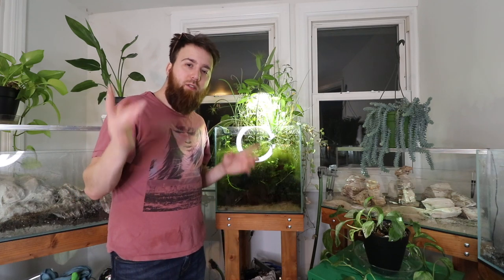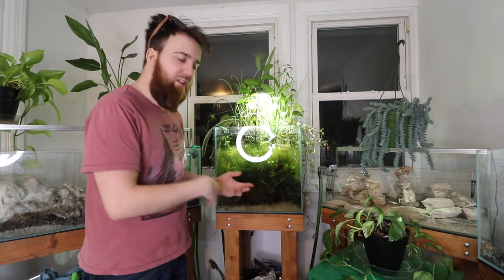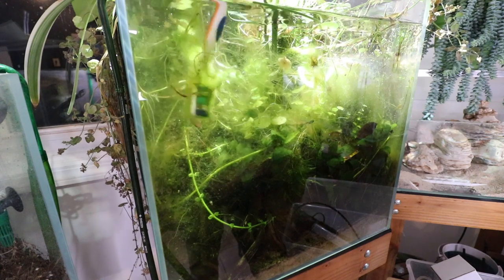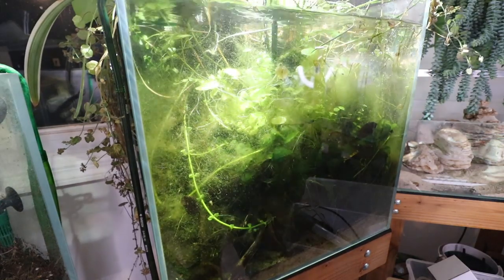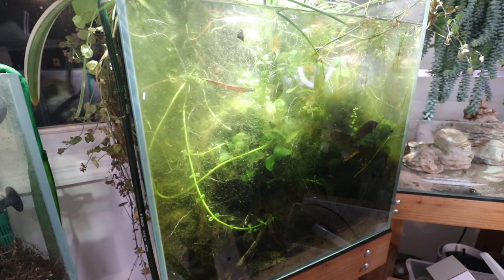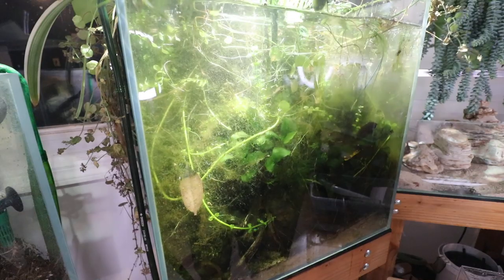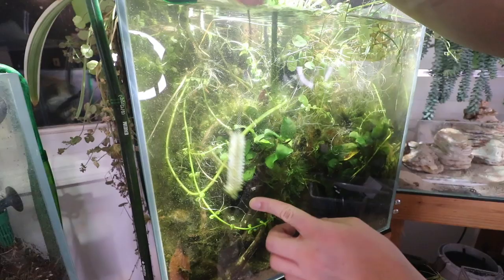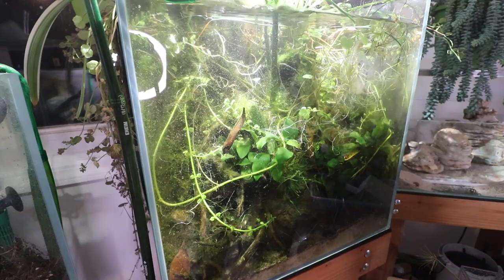ALGAE CLEAN UP IN THE PALUDARIUM